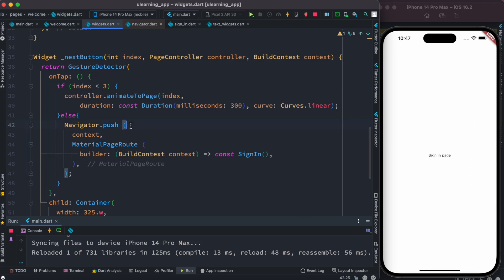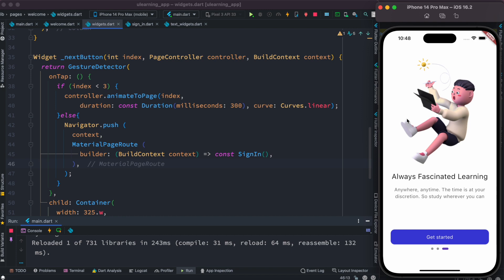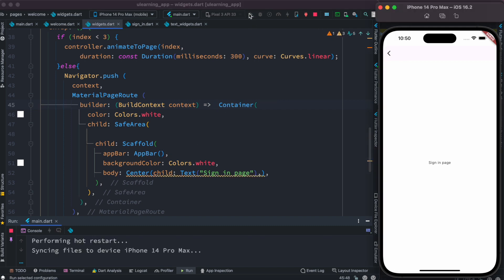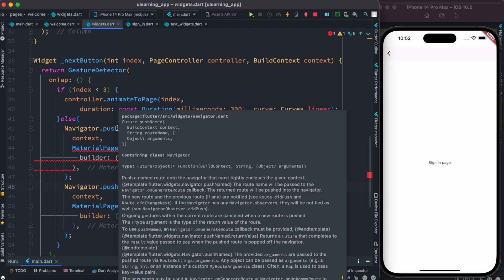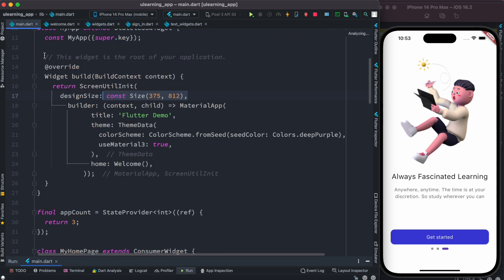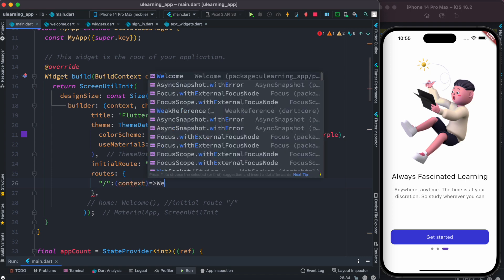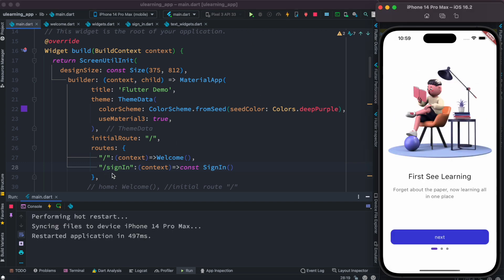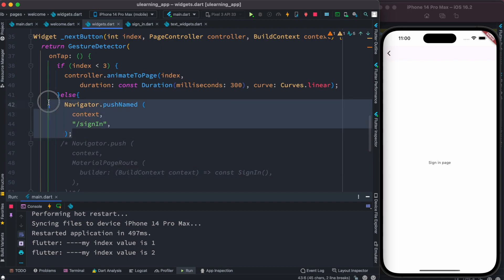Difference between Navigator push and pushNamed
Learn the difference between Navigator push and pushNamed. Take this riverpod course on Udemy